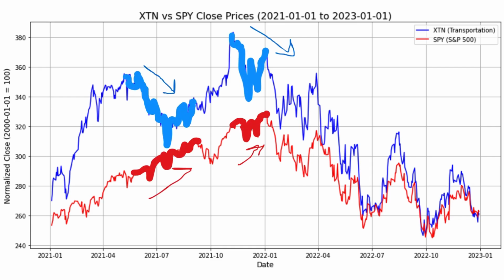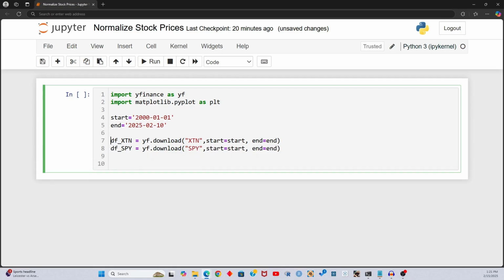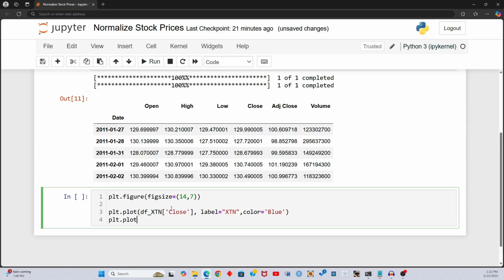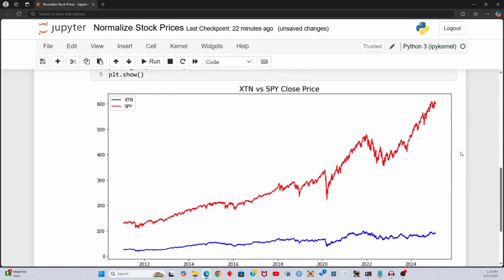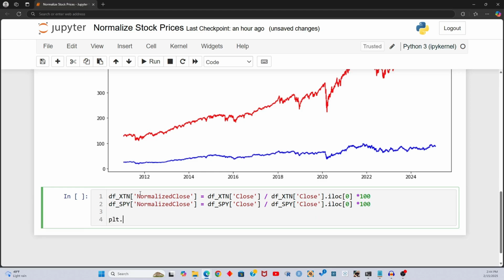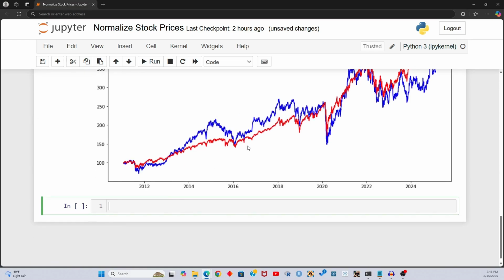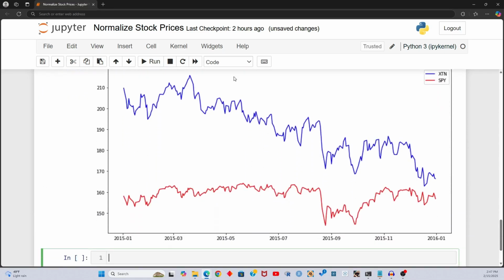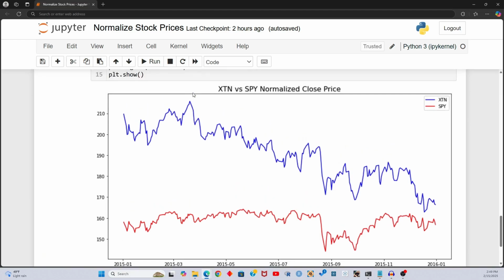Comparing S&P 500 and Transportation ETF to Predict Recessions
Normalizing asset prices for financial analysis in python! How to Scale Stock Prices in Python!

When normalizing prices with an index of 100, you're rescaling all asset prices relative to their initial value, so they start at 100. This makes it easy to compare price movements across different assets, regardless of their original price levels.

Why Use Index 100?
Removes price scale differences (e.g., a $10 stock and a $2,000 stock become comparable).

Shows relative performance over time.

Easier to visualize trends between different assets.

In this video, $XTN and $SPY will both start at 100, allowing you to see which one performed better over time, and how XTN can be used as a potential price action predictor for the SPY.

The XTN ETF is the SPDR S&P Transportation ETF. It is designed to track the S&P Transportation Select Industry Index, which includes a broad range of transportation-related stocks.

Key Details:
Ticker: XTN
Issuer: State Street (SPDR)
Index Tracked: S&P Transportation Select Industry Index
Sector Focus: Transportation (Industrials)
Holdings: Includes companies from airlines, trucking, railroads, shipping, logistics, and delivery services.
Expense Ratio: Typically, around 0.35% (check for updates).
Diversification: Unlike some transportation ETFs that are heavily weighted toward airlines or railroads, XTN is equal-weighted, meaning smaller stocks have more impact than in market-cap-weighted ETFs.

The SPY ETF (SPDR S&P 500 ETF Trust) is the largest and most well-known exchange-traded fund (ETF) that tracks the S&P 500 Index.

Key Details:
Ticker: SPY
Issuer: State Street Global Advisors (SPDR)
Index Tracked: S&P 500 Index
Sector Focus: Broad U.S. stock market (500 largest U.S. companies)
Expense Ratio: 0.09%
Assets Under Management (AUM): Over $400 billion (one of the largest ETFs in the world)
Inception Date: January 22, 1993 (first-ever ETF in the U.S.)
Why is SPY Important?
Represents the overall U.S. stock market – Since it tracks the S&P 500, it's a benchmark for the entire U.S. economy.
Diversified holdings – Includes 500 of the largest U.S. companies across all sectors (tech, healthcare, finance, industrials, etc.).
Highly liquid – One of the most actively traded ETFs, making it easy to buy and sell.

The transportation sector could act as a predictor for the SPY performance because transportation, especially logistics and trucking, provides investors with key economic data. When consumers are financially tightened, they may not purchase as much, causing trucking deliveries to decline. This can cause a transportation sector sell-off along with negative sentiment and earning results.  This can spread into the overall economy as a recession, crash, and decline in the SPY.

How to normalize different asset prices for comparison analysis? How to scale different stock prices for analysis? How to fit different stocks into one chart in python? How to implement normalized prices in python? How to scale different stock prices in python? How to perform feature scaling in python for stock prices?